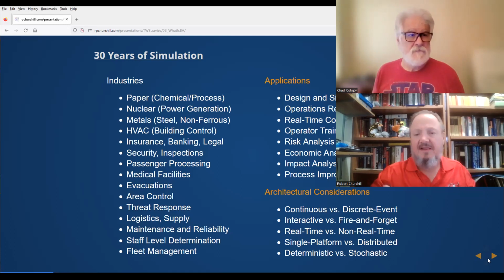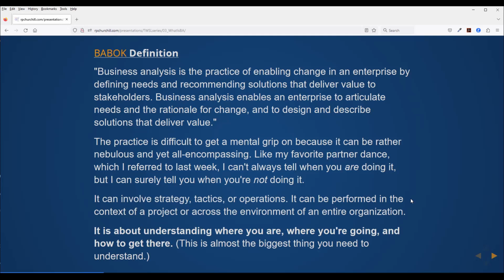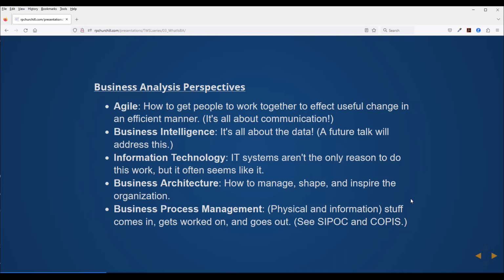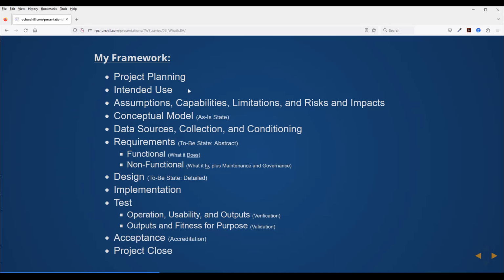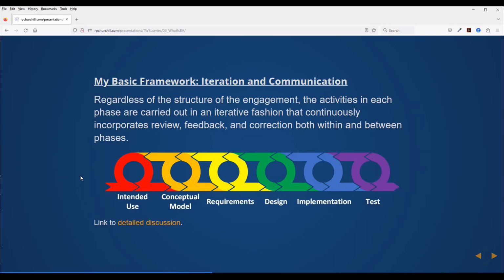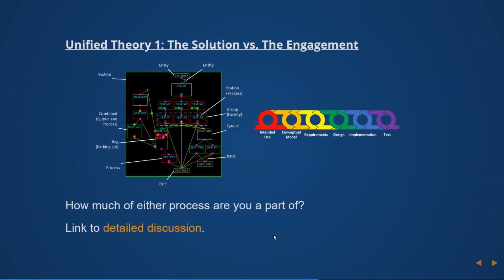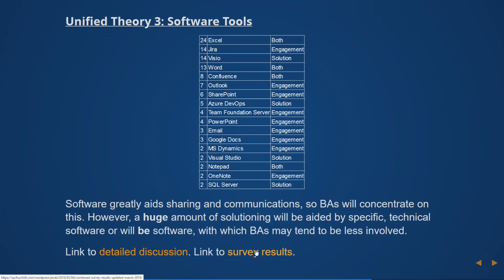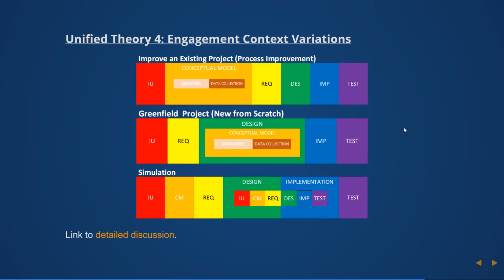TWSL Series 03 20230413 What Is Business Analysis?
This video attempts to describe what business analysis is and the many contexts in which it can be performed.  I discuss it from the point of view of my framework for maintaining clear situational awareness and knowing how next to proceed in a professional, organized-but-adaptive manner.  It was delivered as a webinar on April 13, 2023.

I worked in computer simulation for several decades and this experience led me to develop my own framework for doing this work.

The slides for this video are rendered in the Reveal.js framework and may be found

Given that a degenerative nervous system condition has greatly slowed my speech, I invite you to watch these videos at a much faster speed.